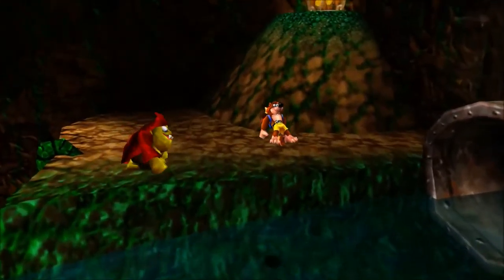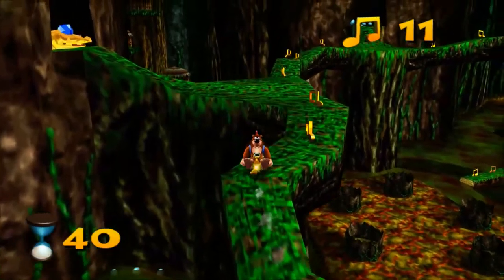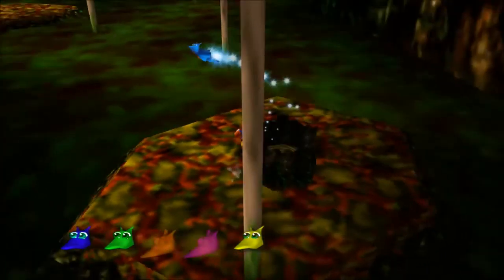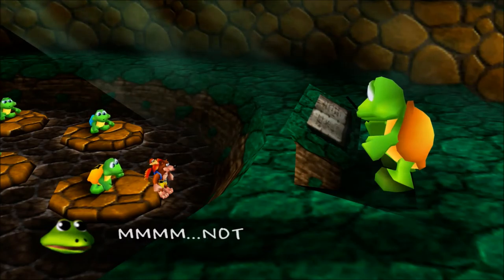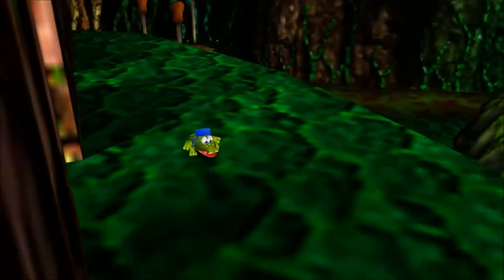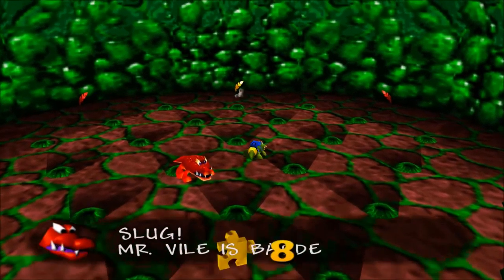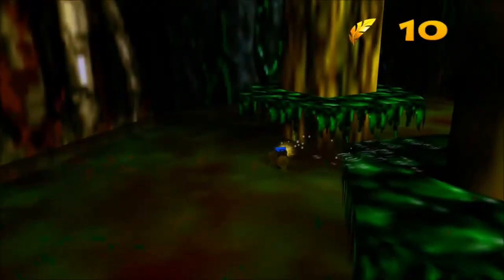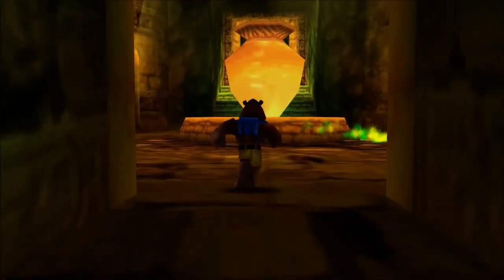Let's Play- Banjo Kazooie Part 4- Alligator or Crocodile?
Is it an alligator or a crocodile? I don't know